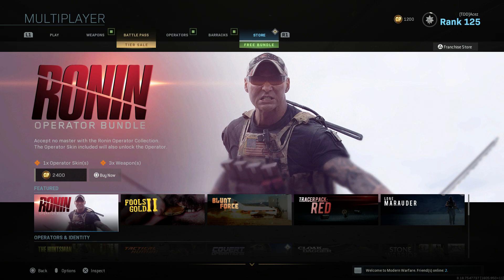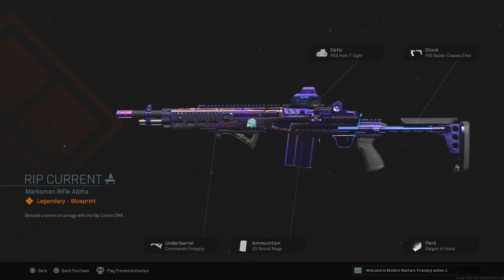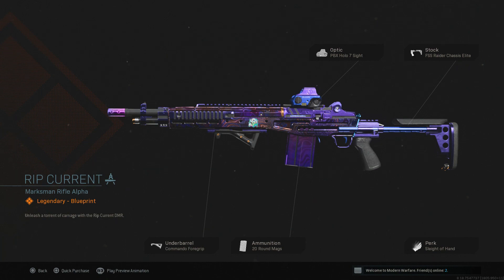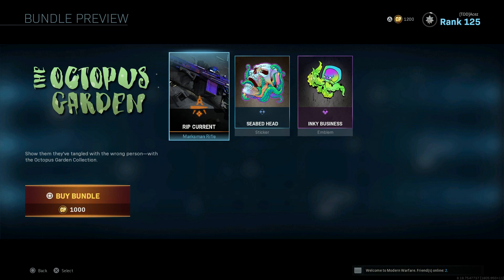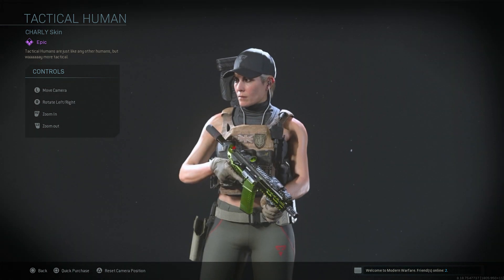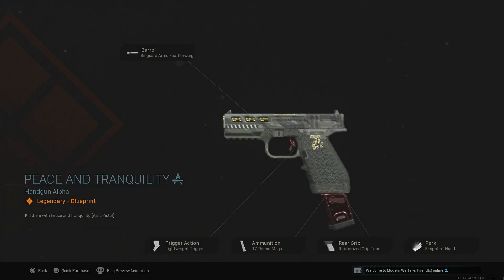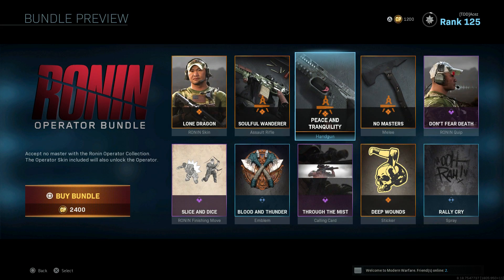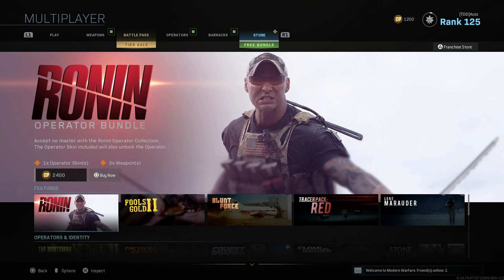Modern Warfare - Franchise Store NEW Daily Items! April 21st Blueprints & Featured Items!